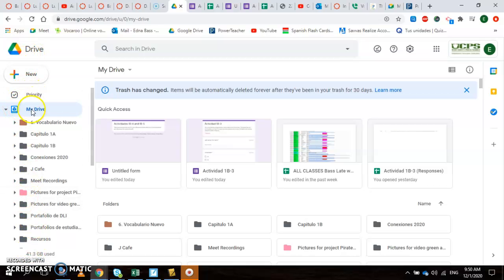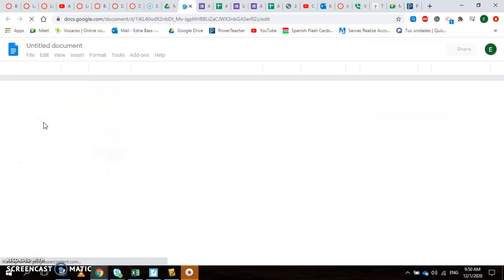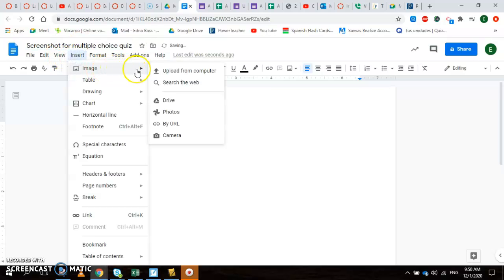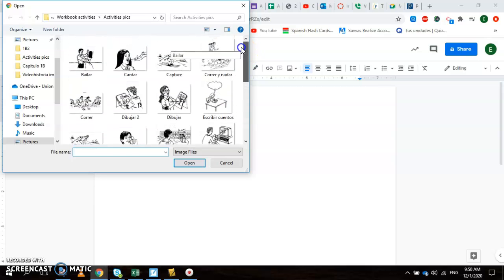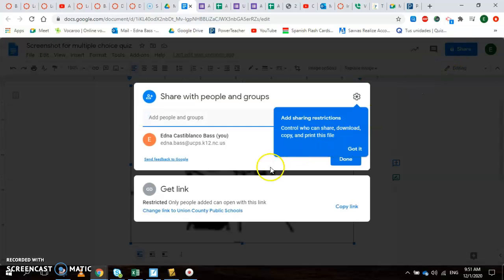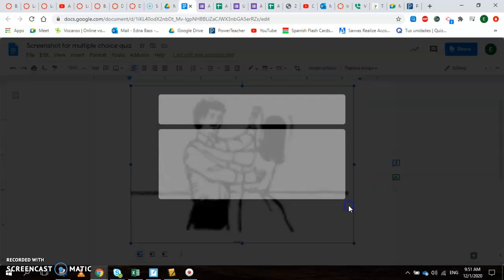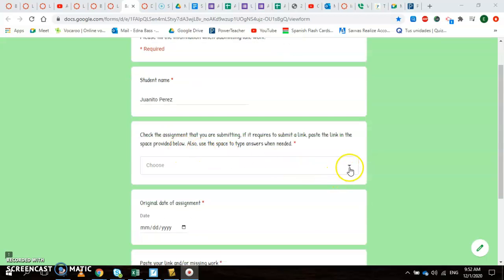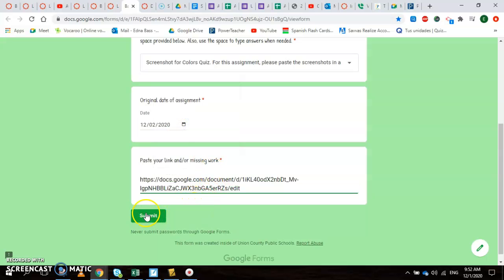How do I submit my screenshots in the late Google form